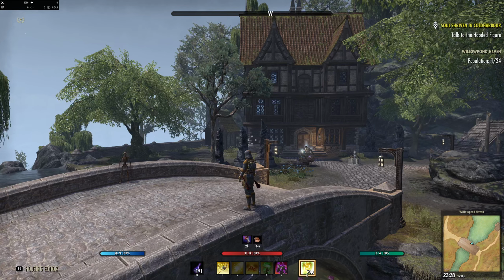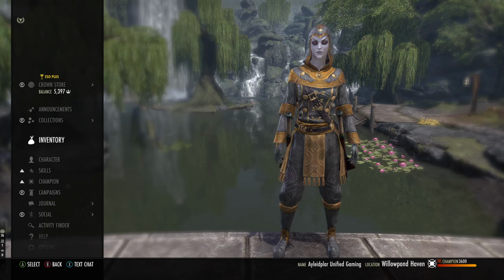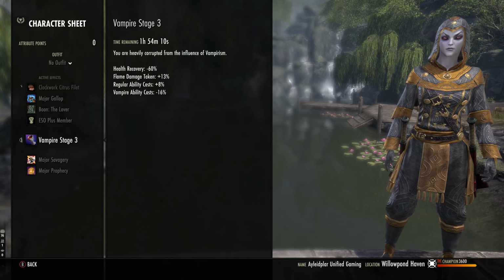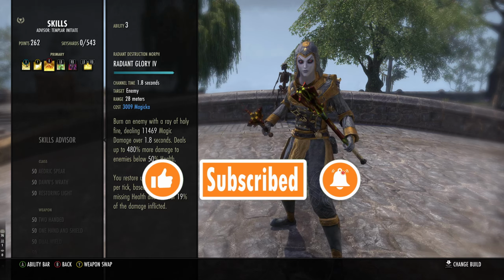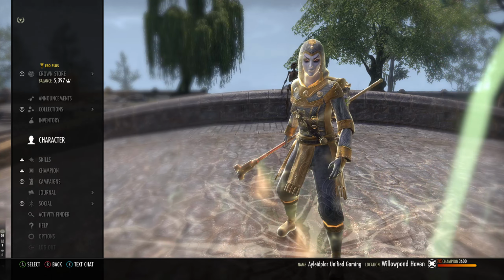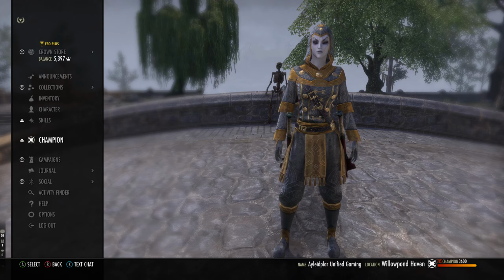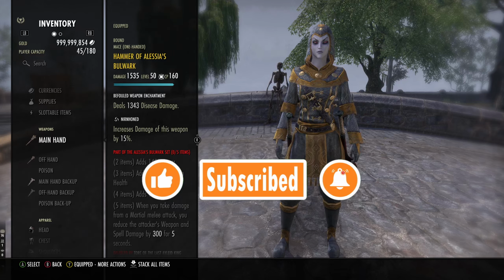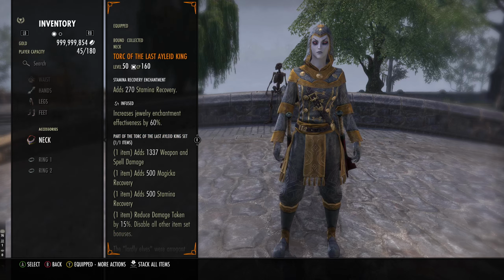Mythic + Templar = BROKEN!!! ESO templar pvp build Scions of Ithelia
Holy we hit hard! Our beams melt people, we're stupidly tanky on the templar build and have great sustain. How?? This is a blast to play and can kill, sustain and survive easily. It is a great class to learn on. It truly feels how a templar should play and is a great asset to any group. It is a blast to play and works in Cyrodiil, Battlegrounds and Duels.

Want early access to the videos, support, and help for myself and to help me continue making content?